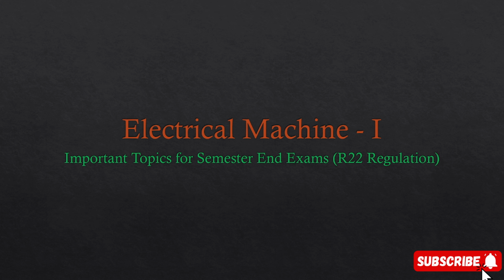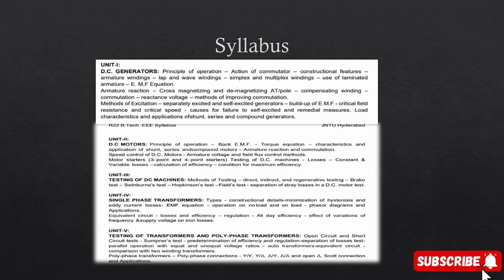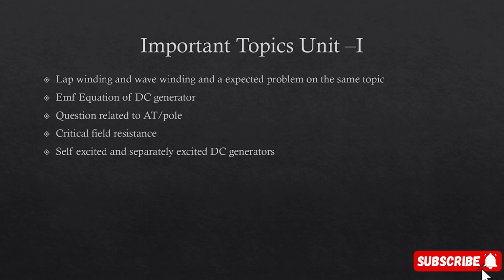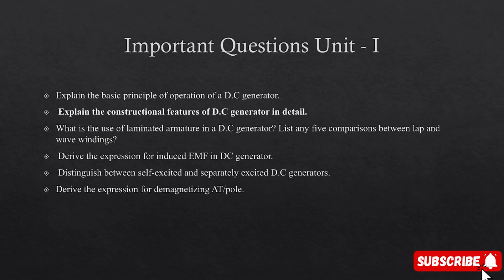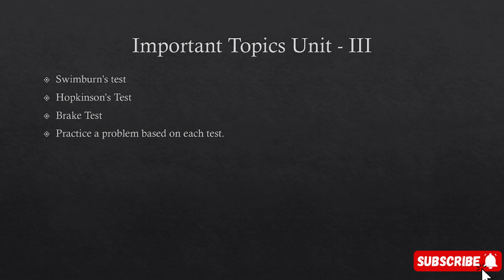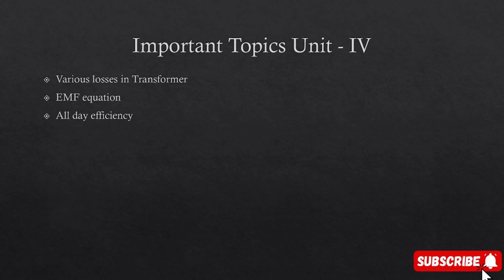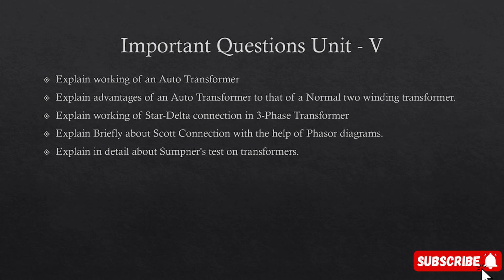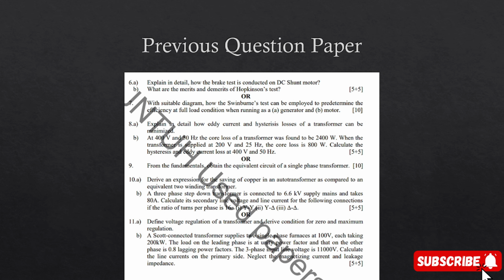Electrical Machines - I (EM I) Subject Important Questions R22 | Jntuh